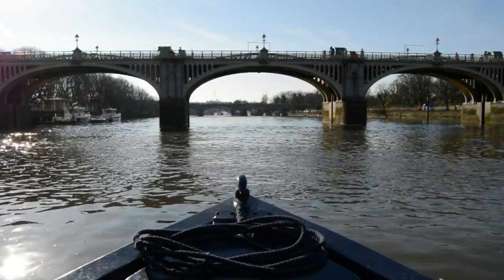How Does a Canal Swing Bridge Work? Actual Adventure!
Today my lovelys I am taking you along wile  I operate swing bridge!
Sooo much fun , controlling traffic like a boss!

If your would like to see another video please take a look at this play list of all my videos

Join us on This Narrowboat Adventure!
Jasmin